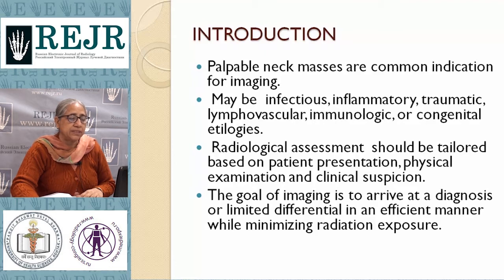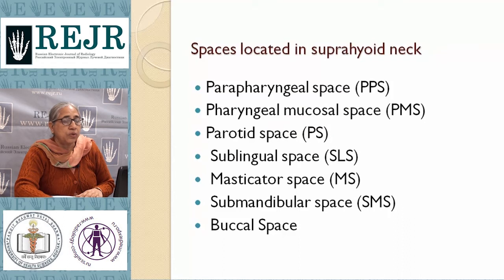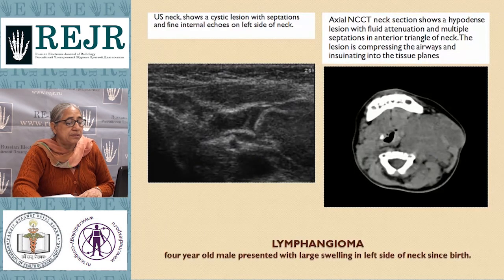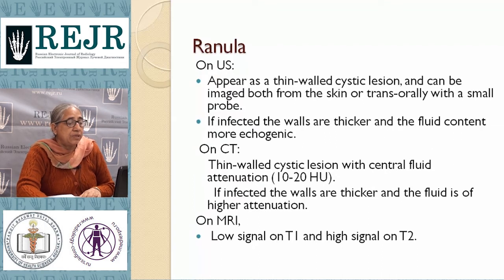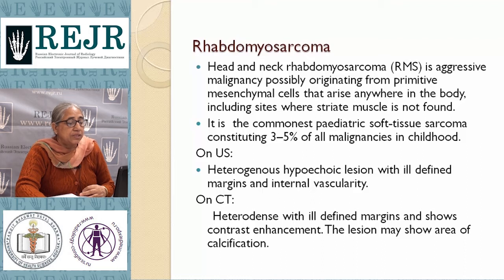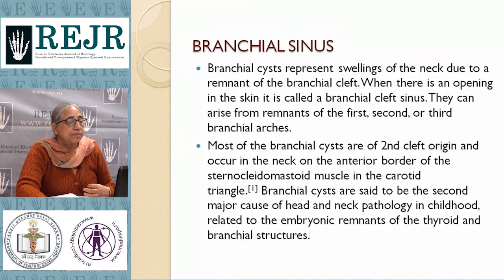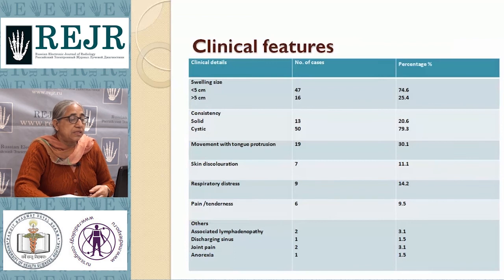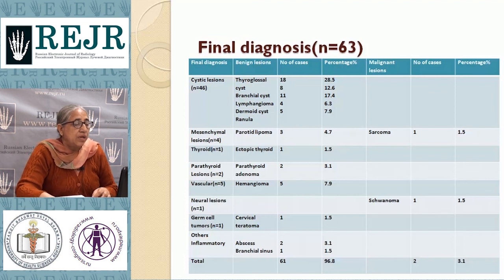IMAGING EVALUATION OF NECK MASSES